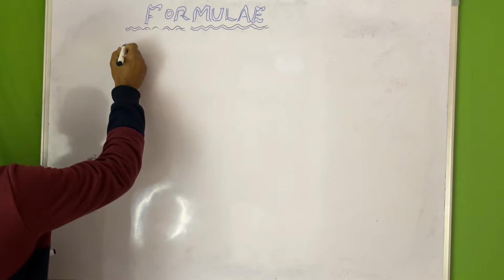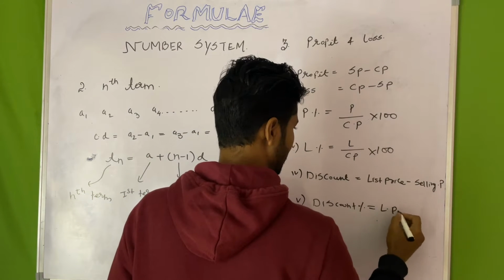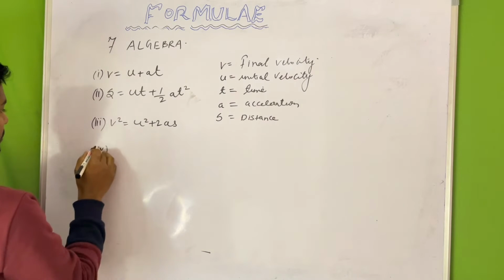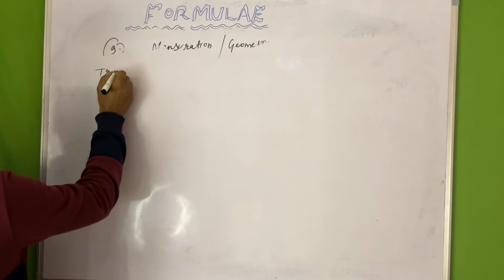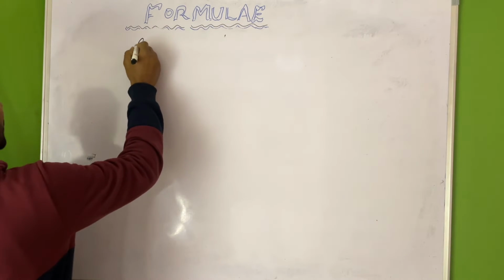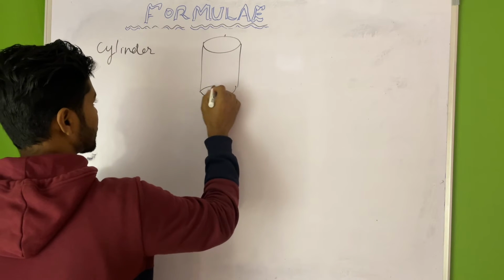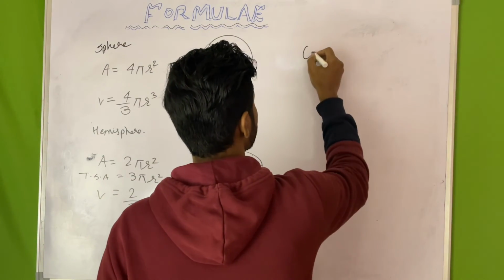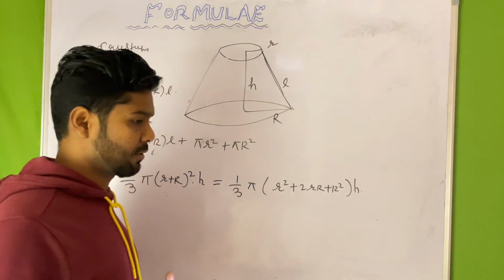All mathematics formula of igcse board o level. Board 2022!!! Part-1